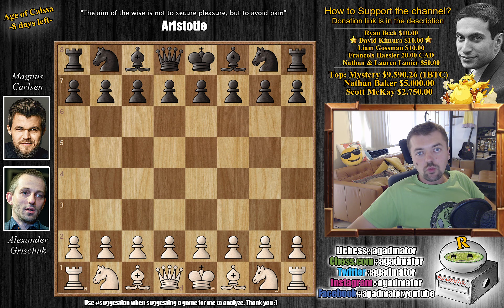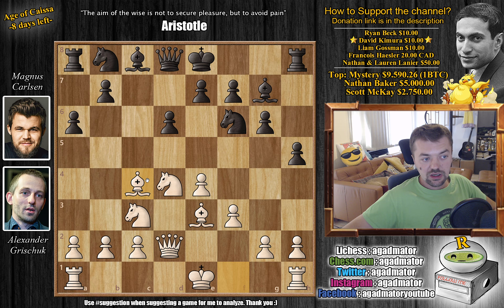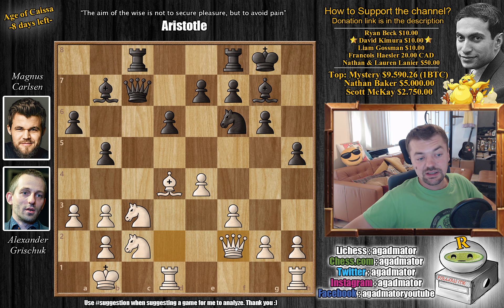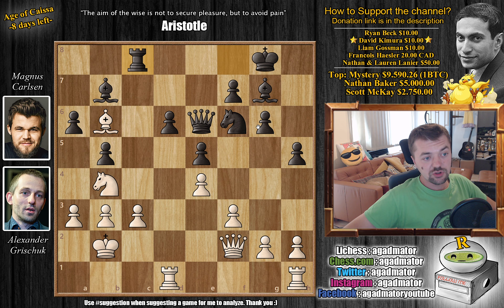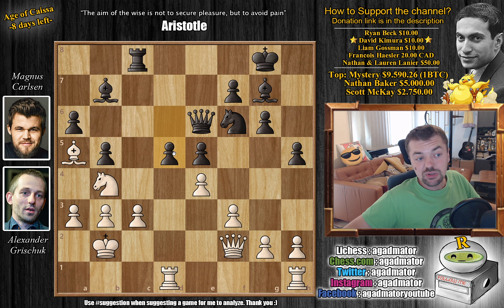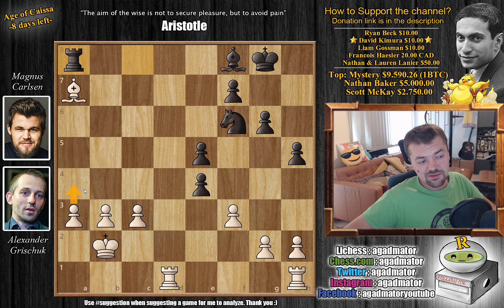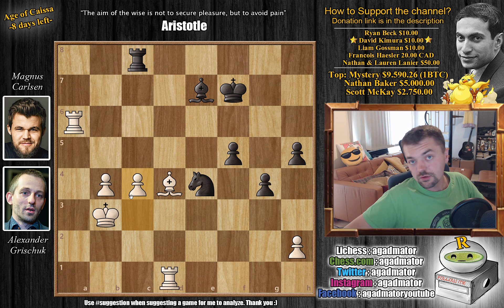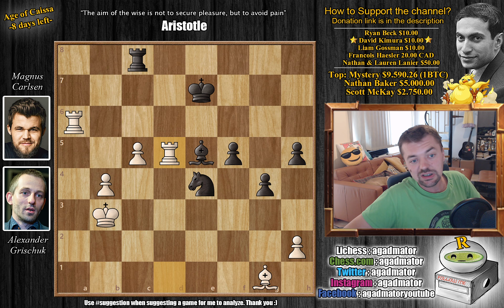How To Tame Your Dragon || Grischuk vs Carlsen || Saint Louis Rapid and Blitz (2020)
Alexander Grischuk vs Magnus Carlsen
Saint Louis Rapid and Blitz (2020)
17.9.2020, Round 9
Sicilian, dragon, Yugoslav attack (B75)

1. e4 c5 2. Nf3 d6 3. d4 cxd4 4. Nxd4 Nf6 5. Nc3 g6 6. Be3 Bg7 7. f3 a6 8. Qd2 h5 9. Bc4 Nbd7 10. Bb3 Nc5 11. O-O-O b5 12. Kb1 Bb7 13. a3 Nxb3 14. cxb3 Rc8 15. Nc2 Qc7 16. Bd4 O-O 17. Qf2 e5 18. Bb6 Qd7 19.  Nb4  Rxc3 20.  bxc3  Qe6 21.  Kb2  Rc8 22.  Ba5  d5 23.  Qa7  Ba8 24.  Nxa6  Bf8 25.  Nc7  Qe7 26.  Nxb5  Qe8 27.  Nc7  Qe7 28.  Bb6  dxe4 29.  Nxa8  Qxa7 30.  Nxa8  Qxa7 30. .  Bf2  Bxa3 + 32.  Kc2  Be7 33.  Ra1  Rc8 34.  Rhd1  exf3 35.  gxf3 e4 36.  fxe4  Nxe4 37.  Bd4  f5 38.  Kb2  Kf7 39.  b4  g5 40.  Kb3  g4 41.  Ra7  Ke6 42.  Ra6 +  Kf7 43.  c4  Bd6 44.  Bg1  Ke7 45.  c5  Be5 46.  Rd5

Photo of Magnus by Alina l'Ami

The Saint Louis Rapid and Blitz is a 10-player tournament taking place online from 15-19 September 2020. The event is organised by the Saint Louis Chess Club and has a prize fund of $250,000, with $50,000 for 1st place.

The rapid section on the first 3 days is a single round-robin with a time control of 25 minutes for all moves and a 5-second increment from move 1. The final 2 days are a blitz double round-robin, with 18 rounds of 5+3 blitz. Rapid games count double, with 2 points for a win and 1 for a draw. In the event of a tie for any place in the tournament, there shall be no tiebreak, with prize money divided equally.

Mailbox where you can send stuff:

Antonio Radić
AGADMATOR d.o.o.
Franje Tuđmana 12
Croatia
48260 Križevci

Crypto handle @agadmator
ETH address 0x7a80bD0BF9c8e4B98afd43954fd9Df8e4a600245
Nano

STLRapidBlitz "Watch me without ads on your Amazon devices and Roku TV